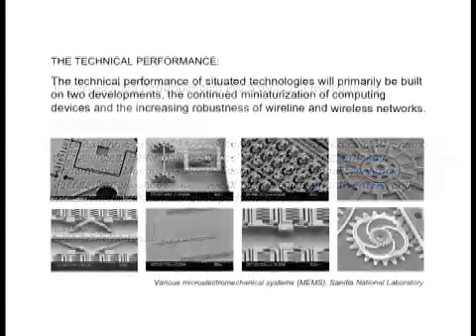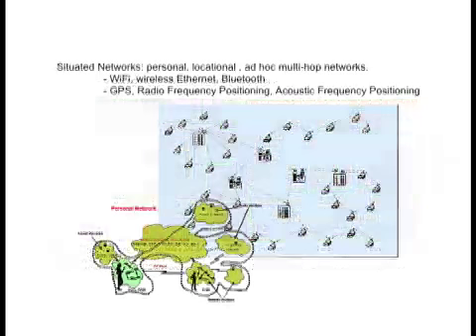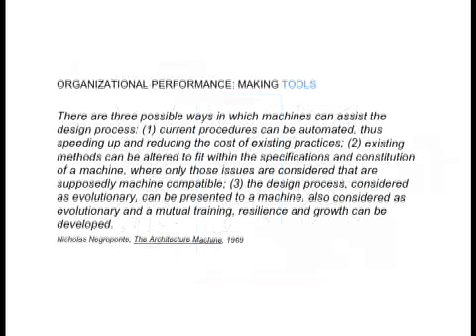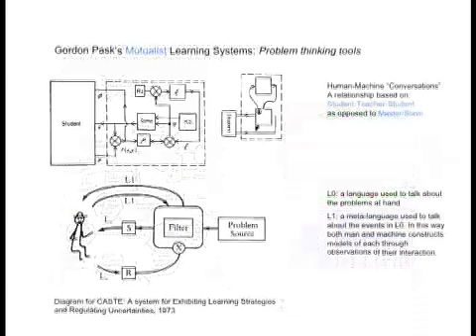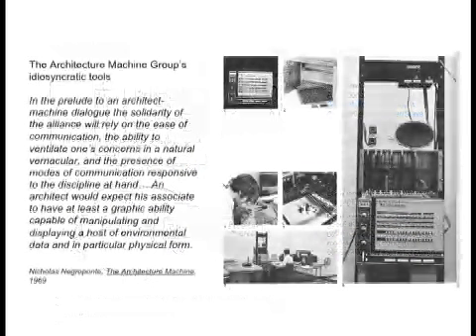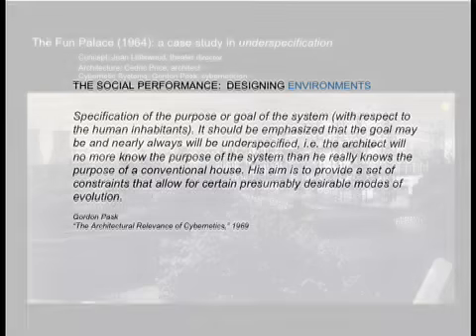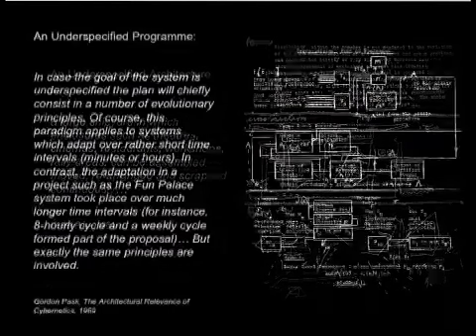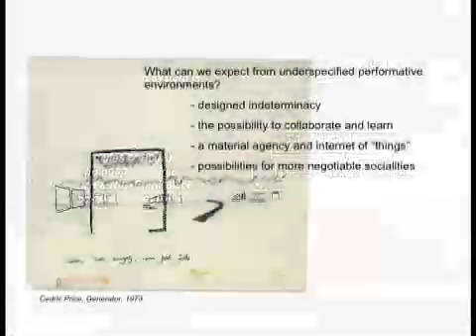Omar Khan: Overture, Part 2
Architecture and Situated Technologies was a 3-day symposium presented by The Architectural League from October 19-21, 2006, that brought together researchers and practitioners from art, architecture, technology, and sociology to explore the emerging role of “situated” technologies in the design and inhabitation of the contemporary metropolis. Omar Khan is a co-organizer of Architecture and Situated Technologies. He is an architect and principal, along with Larua Garófalo, of Liminal Projects, which was among the winners of the League’s 1999 Young Architects Forum. He is co-director of the Center for Virtual Architecture at SUNY Buffalo.